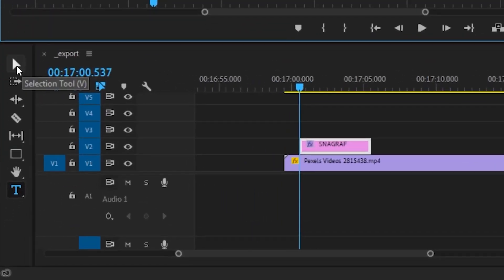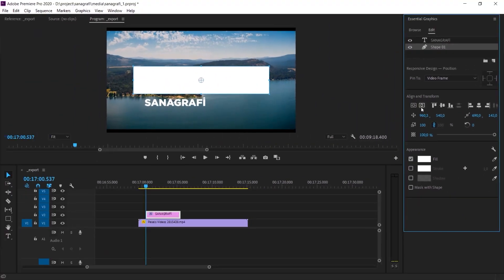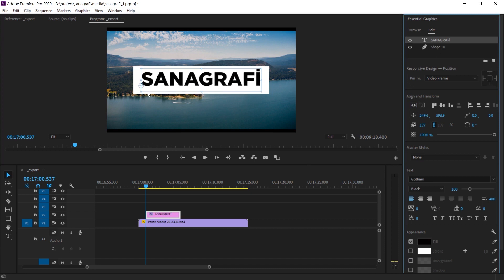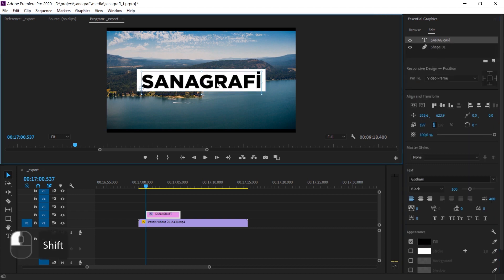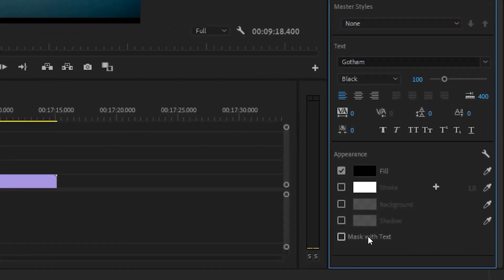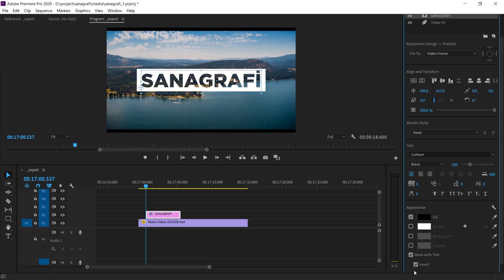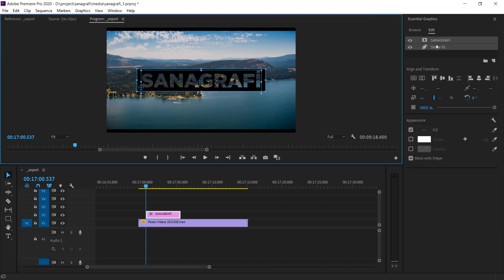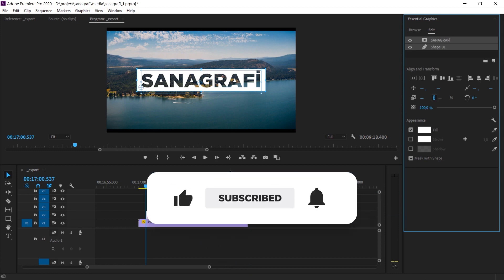TRANSPARENT TEXT in Adobe Premiere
In this tutorial we will focus on a text effect that can be used among Premiere text effects. Let's think of this text effect as follows: You draw a background and place text inside the strip to make it transparent.